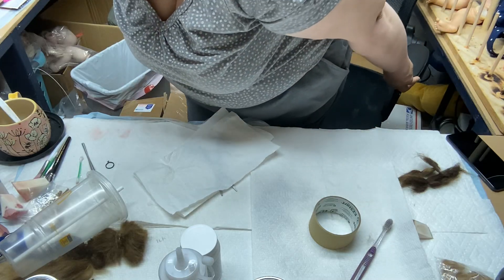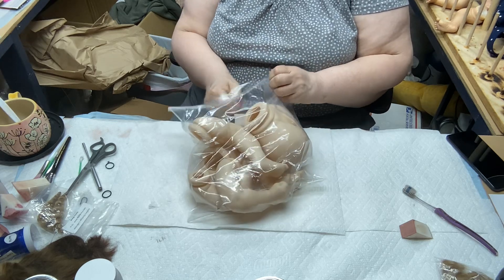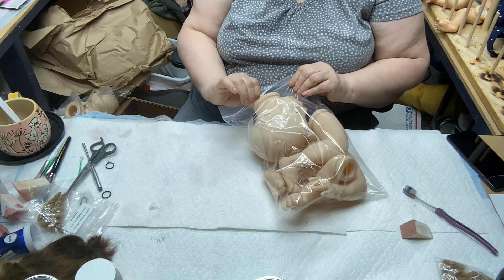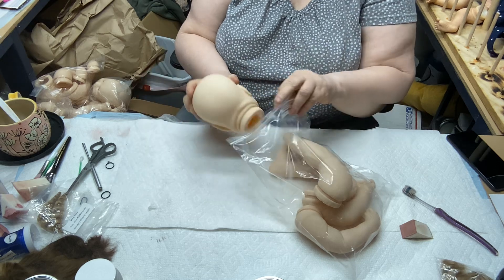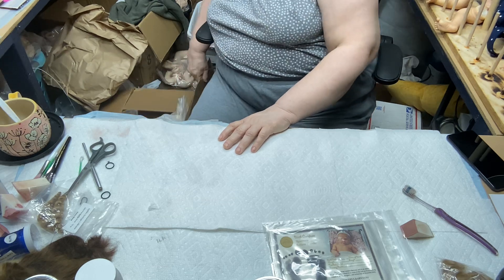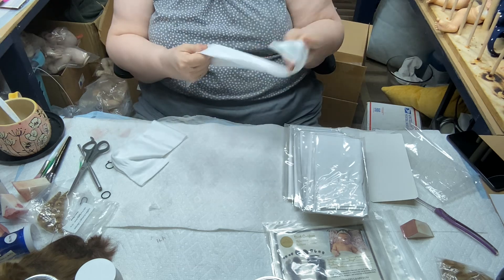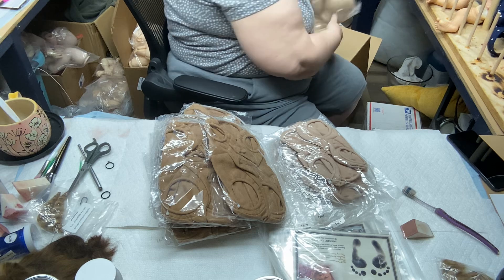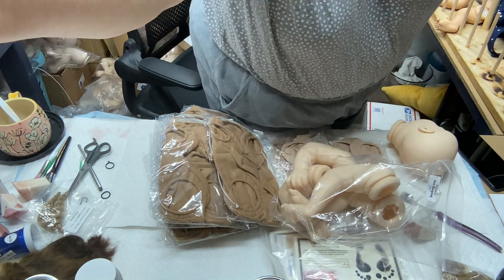Surprise, dolls arrived!, pt. 1